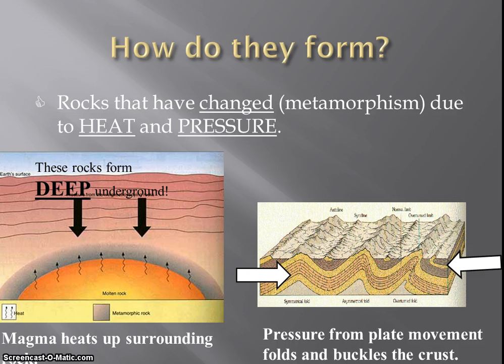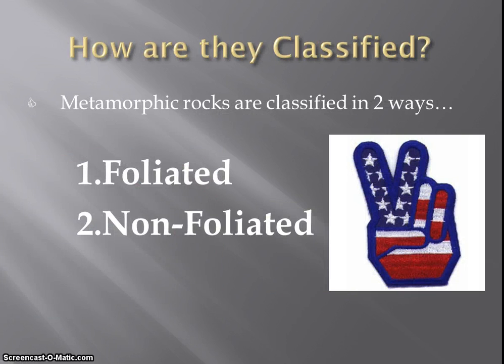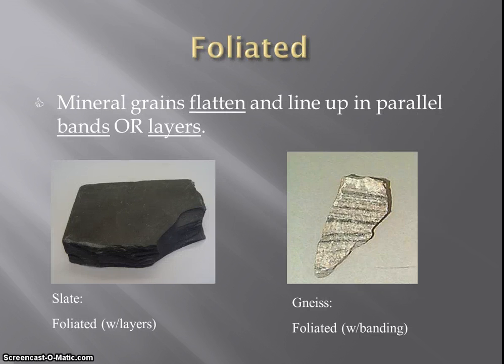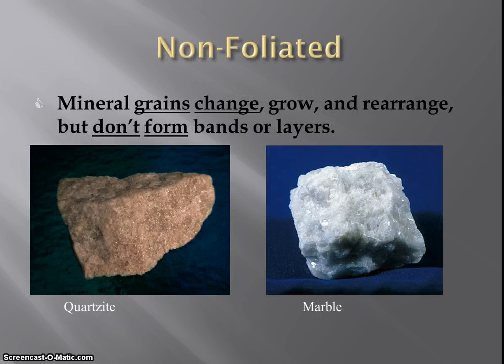Metamorphic Rock FN